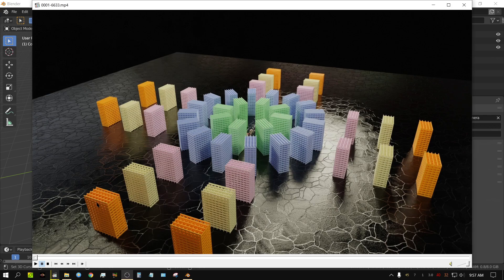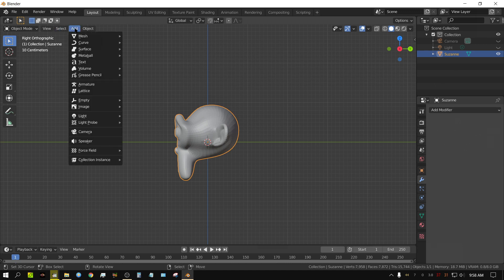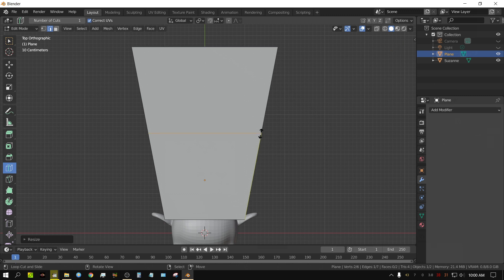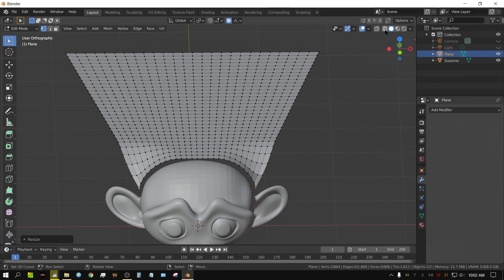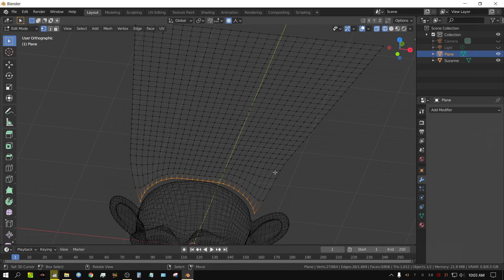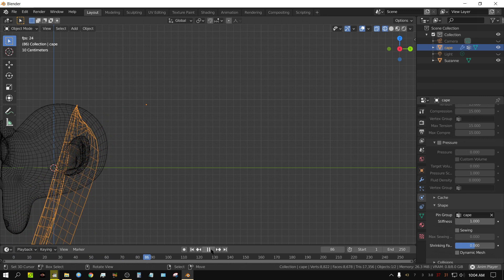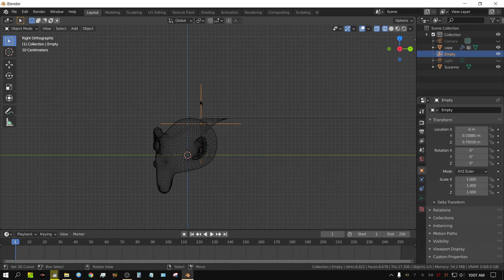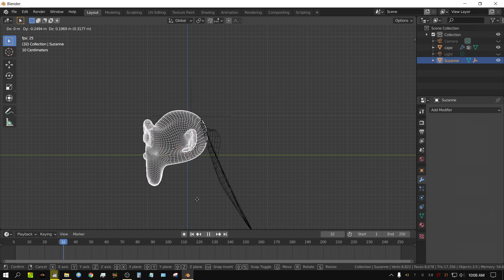Create & Attach Dynamic Cloth Cape To Character - Blender Tutorial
In this Blender tutorial I show you how to create a dynamic cloth cape and attach it to a character.

My Hardware:

Desktop 1
Motherboard: MSI X470
CPU: Ryzen 9 3900X
GPU: 2X Nvidia RTX 2060 Super
RAM: 64GB 3600Mhz G Skill Ripjaws 4 X 16GB
STORAGE: 500GB NVME Western Digital Black
COOLING: Cooler Master Hyper 212
POWER SUPPLY: EVGA 850 Gold

Desktop 2
Motherboard: ASRock B350
CPU: Ryzen 5 1600X
GPU: 2X GTX 1060 6GB
RAM: 32GB 2133Mhz G Skill Ripjaws 4 X 8GB
STORAGE: 240 GB SSD (Western Digital)
COOLING: AMD Wraith
POWER SUPPLY: EVGA 500 Bronze